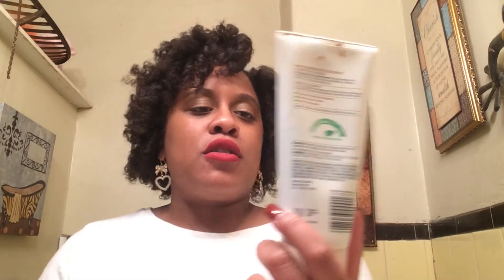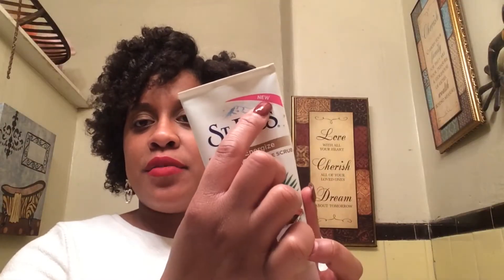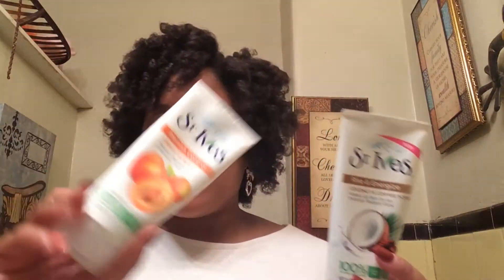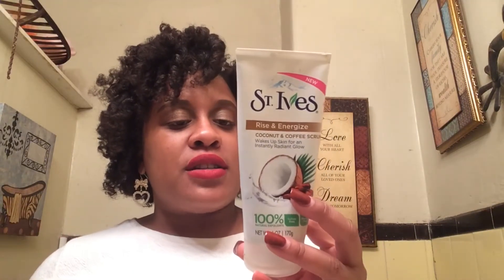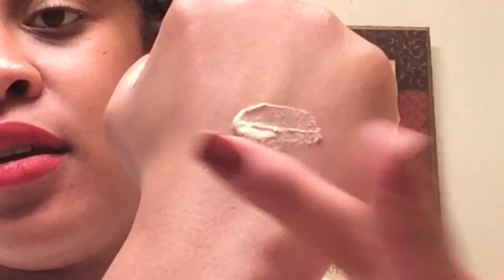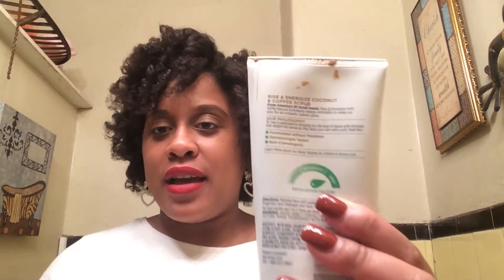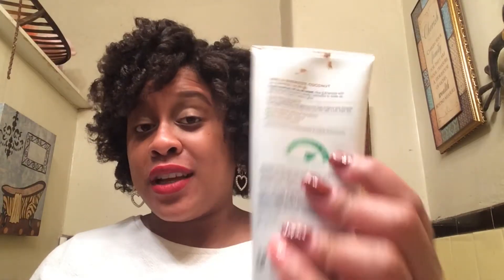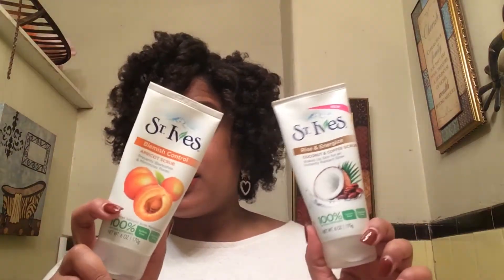St Ives Coconut Oil & Coffee Scrub Review! I WaterBaby Kendra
With all the products to choose from in the natural hair world, we could all use some help figuring out what really works for US! My goal is to help us all find what products truly work for our own unique hair and skin based on their ingredients and what ingredients our bodies seem to like. Let's all help each other really get to know what our hair and skin love 💕

All St Ives Scrubs!

St. Ives Coconut & Coffee Scrub - 6oz

St. Ives Blemish Control Face Scrub Apricot 6 oz

St. Ives Fresh Skin Face Scrub Apricot 6 oz

St. Ives Even and Bright Pink Lemon and Mandarin Orange Scrub 6 oz

St. Ives Blackhead Clearing Face Scrub Green Tea 6 oz

St. Ives Nourished and Smooth Oatmeal Scrub and Mask - 6 oz

*I do not have a Tik Tok, Facebook or Snapchat*